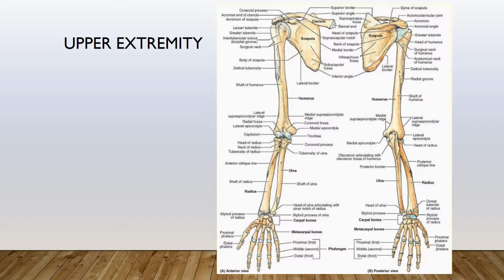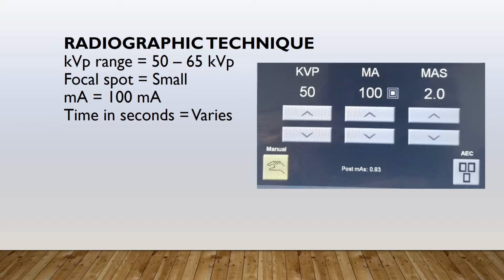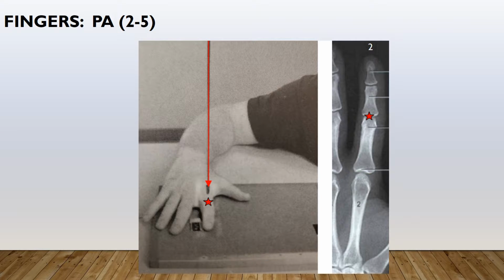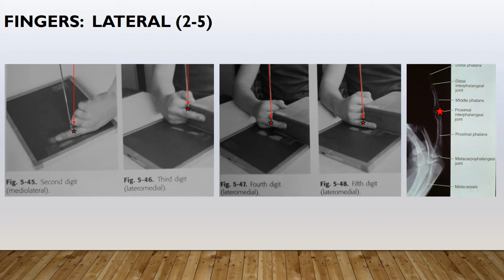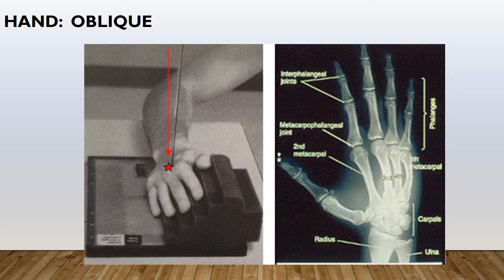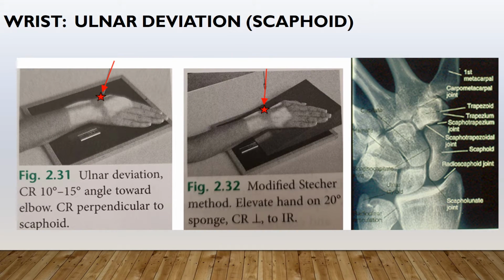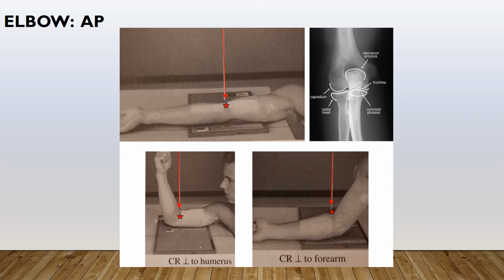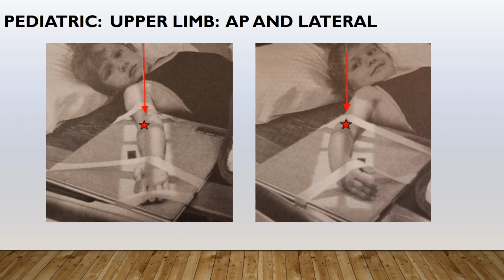Radiographic Upper Extremity Positioning